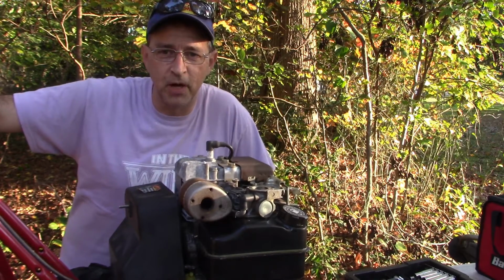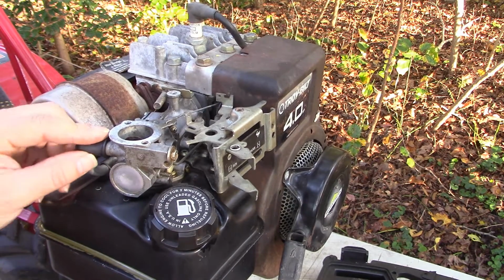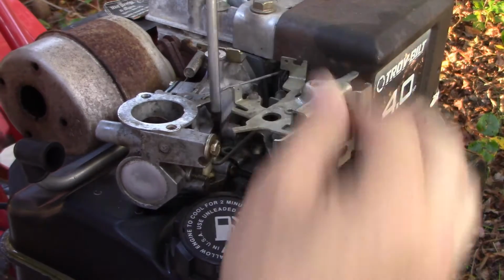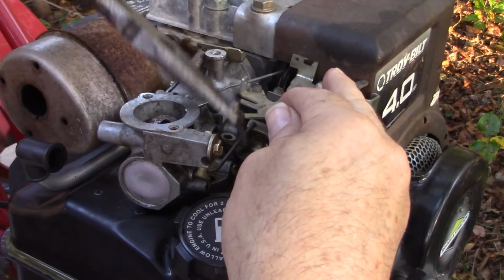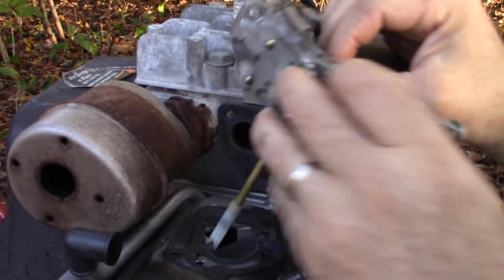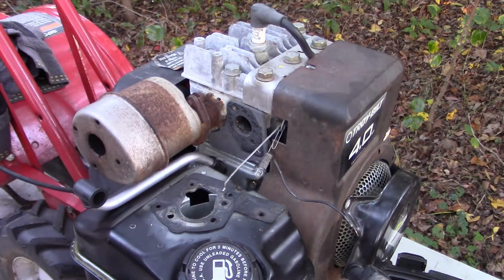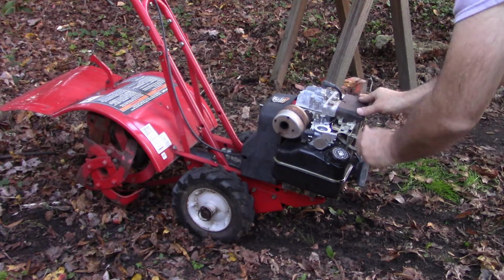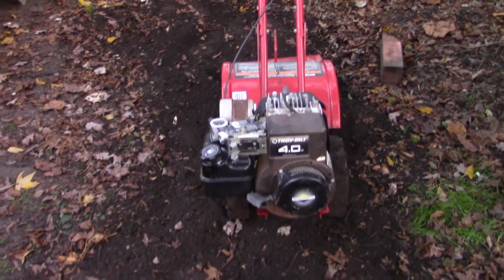How to Fix your RotoTiller with a $20 Carburetor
After sitting unused and exposed to the elements for a few years, we get this roto-tiller running again with a new (aftermarket) carburetor. It's a pretty easy swap, and I will show you how. Hope this helps!
Buckwsr, putting the "Do" into "Do-It-Yourself."
(paid link)
Or a genuine Briggs & Stratton carburetor 499953 (paid link)